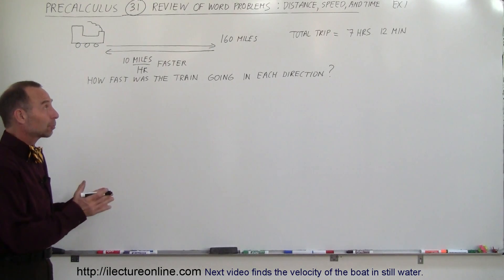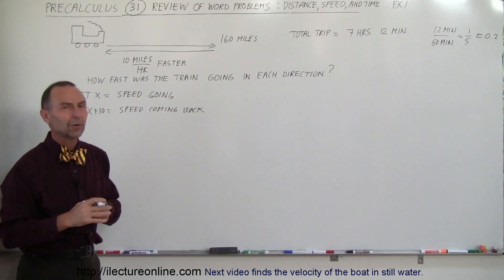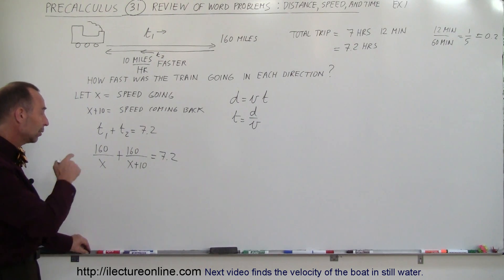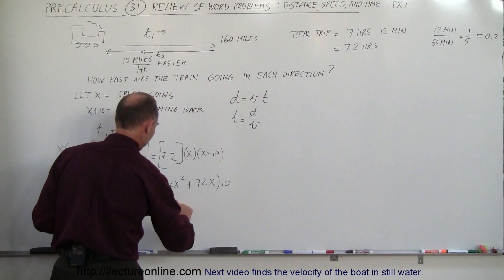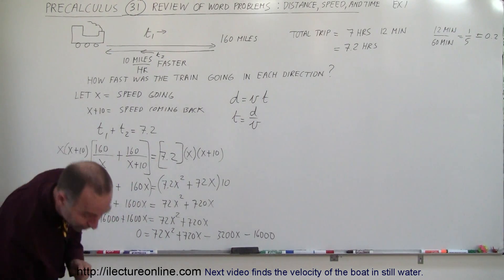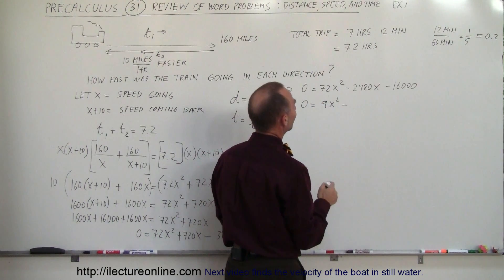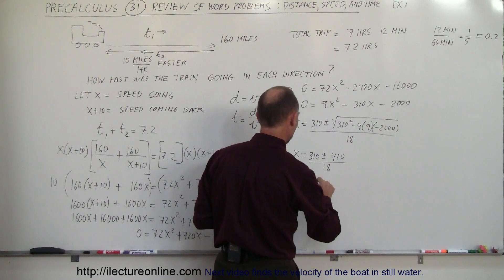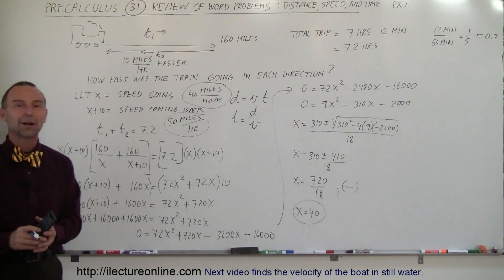PreCalculus - Algebra Fundamental Review (31 of 80) Review of Word Problems: Distance, Speed, Time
In this video I will find how fast was the train traveling in each direction if the total trip took 7 hours and 12 minutes.